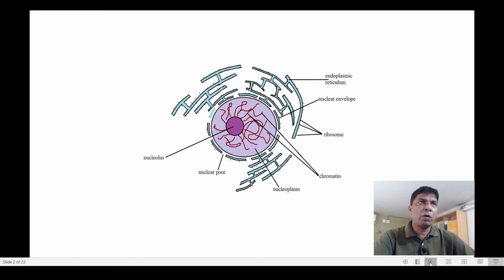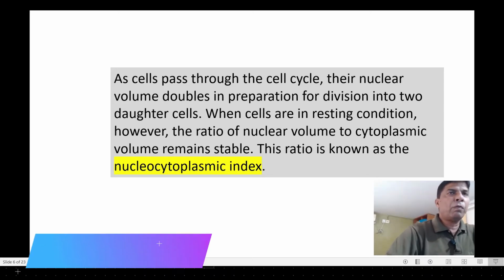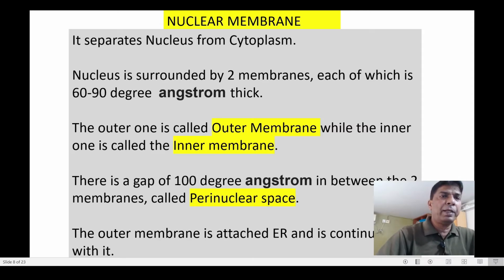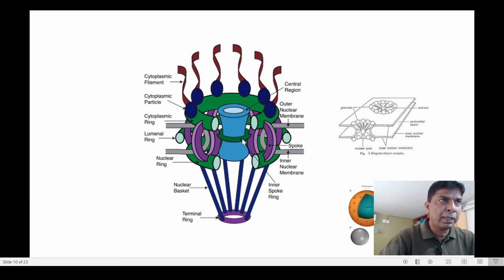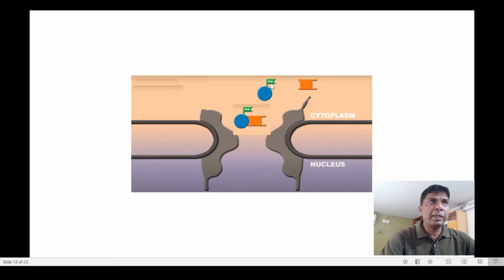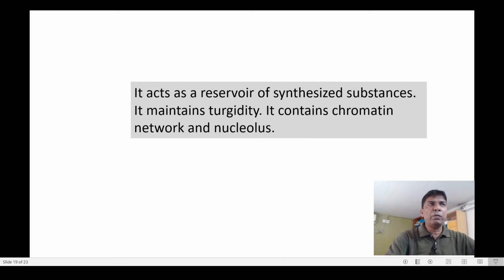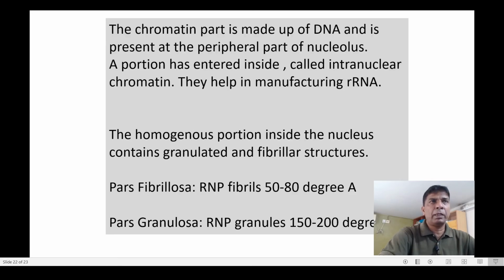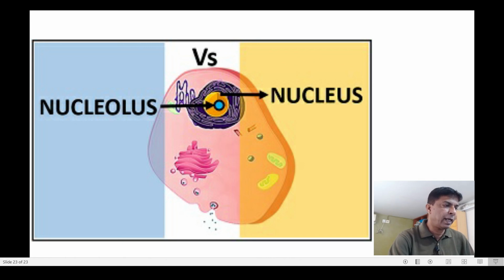Class XI CBSE/NCERT/NEET BIOLOGY:NUCLEUS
This video covers the structure and functions of Nucleus. This video is made for Class XI CBSE/NCERT/NEET Biology.
Way back in 1831 Robert Brown discovered Nucleus. It consists of 4 components:
1. Nuclear Membrane
2. Nuclear Sap
3. Nuclear Reticulum
4. Nucleolus
The Nuclear Membrane separates the nucleus from the cytoplasm.
There are other components also-Nuclear Sap,Nuclear Reticulum and Nucleolus.